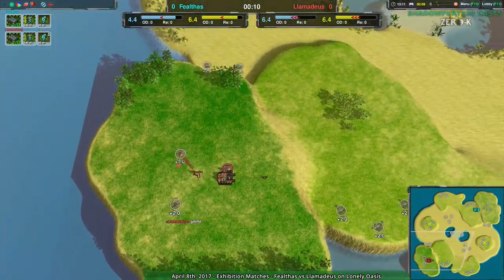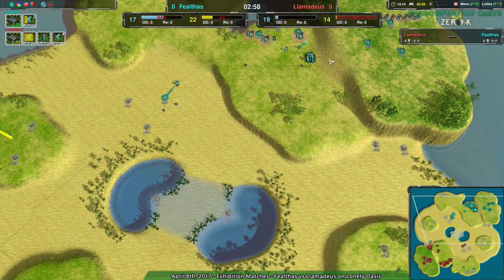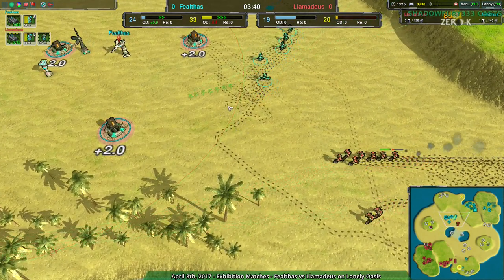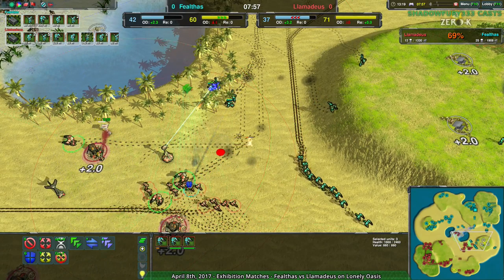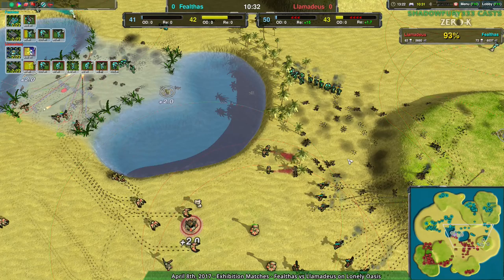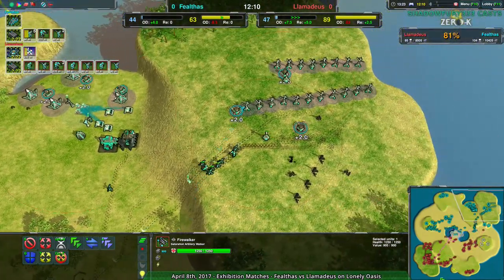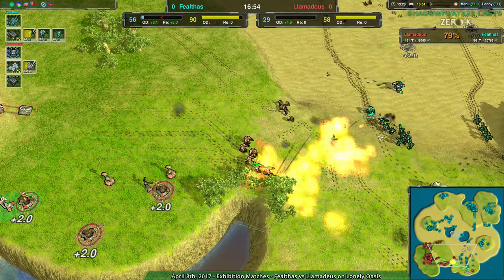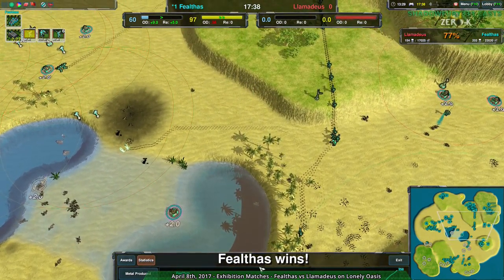2017/04/08 #2: Fealthas(Cl) vs Llamadeus(Cl) on Lonely Oasis - Zero-K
An evenly matched game, until it isn't.

Fealthas(Cloaky) vs Llamadeus(Cloaky)
Map: Lonely Oasis v1.1